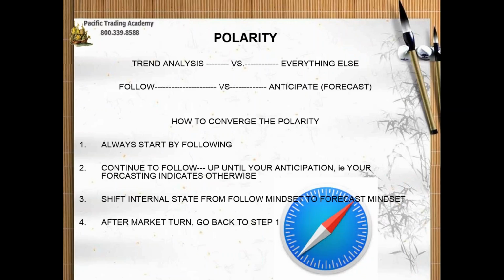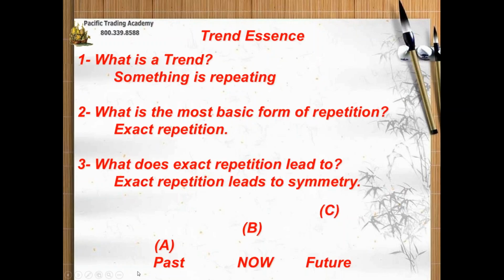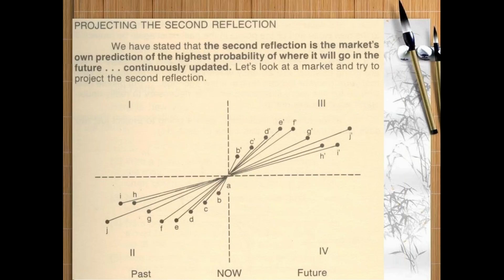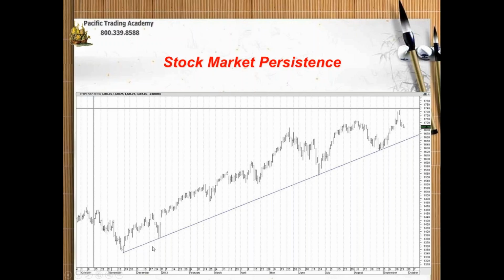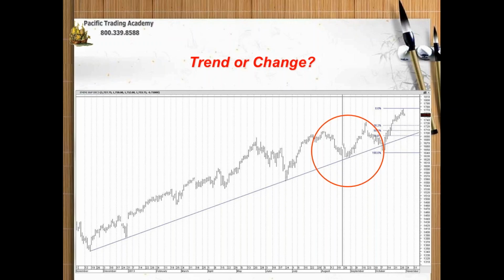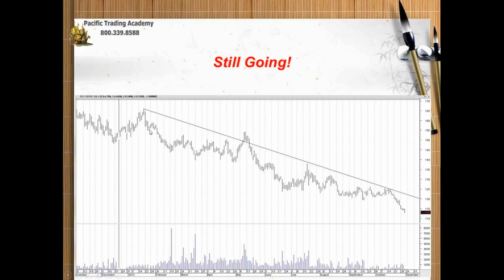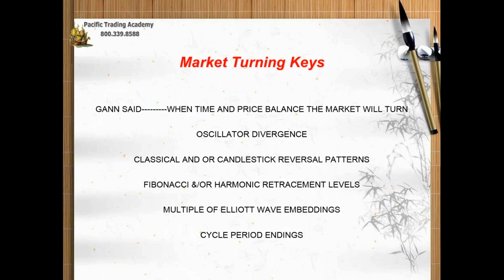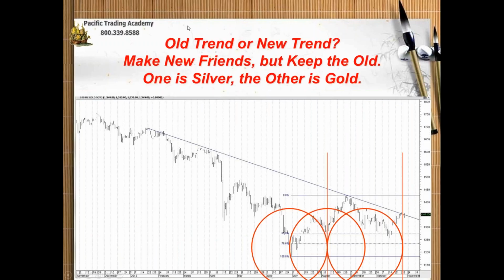The power of Trend Analysis Webinar by Glenn Thompson 08/09/2016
There are a vast amount of forces that determine financial market behavior and motion. The complexity of analysis is staggering. Understanding trend, and why markets trend, seems to be the closest we can come to approaching any reasonable understanding of market activity.

Specifically in this presentation, I will focus on objective parameters which serve to define and measure trend. This in turn allows us to financially benefit, and acquire a more precise sense of the forces responsible for the wide array of market and price returns.